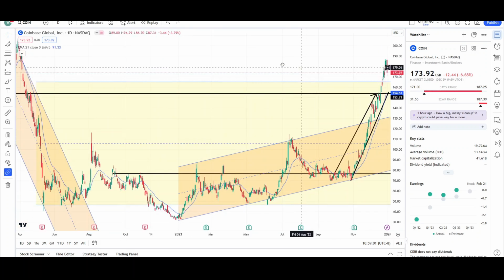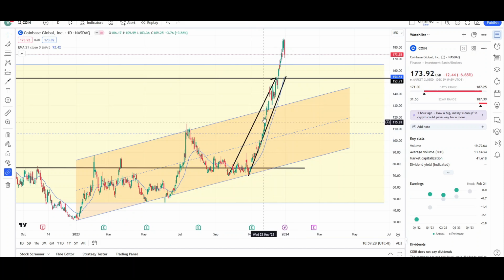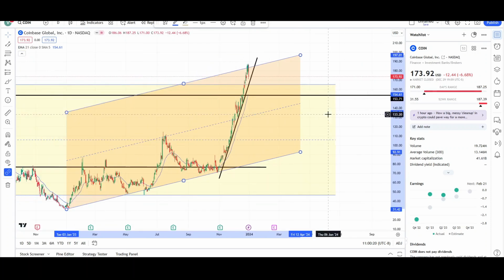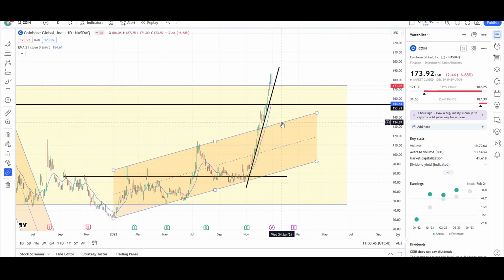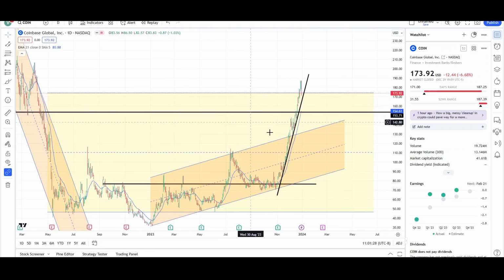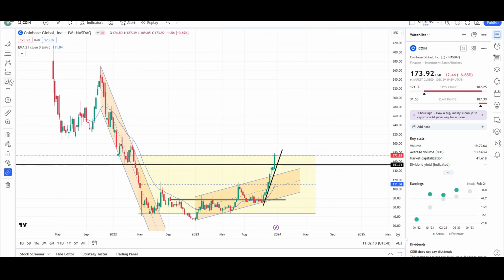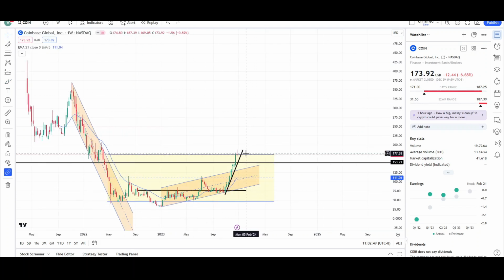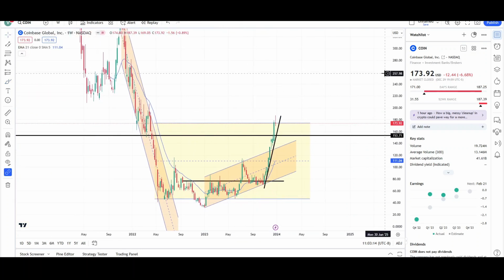Coinbase Stock (COIN)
Hello YouTube❗,